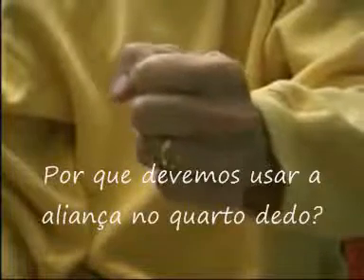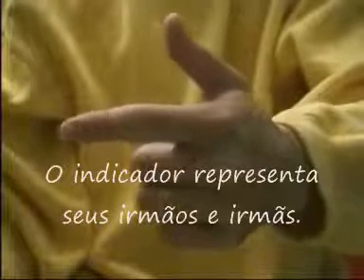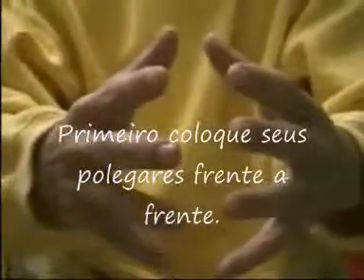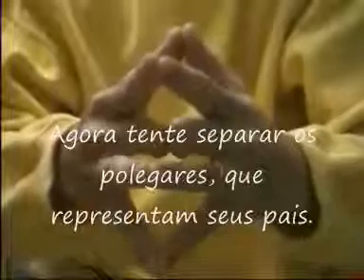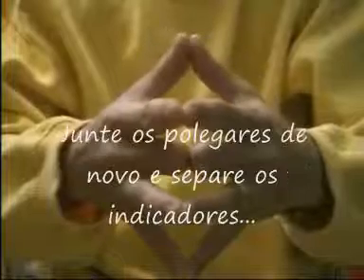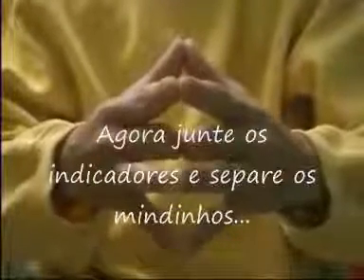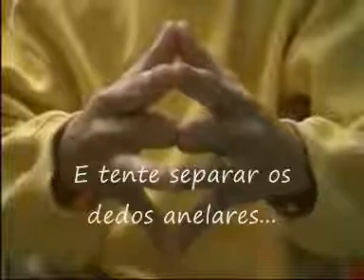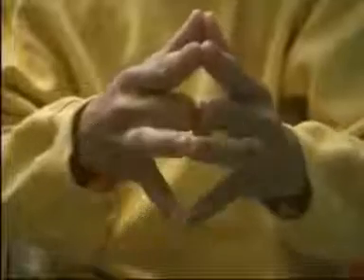Por que usar a aliança no quarto dedo?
Interessante!